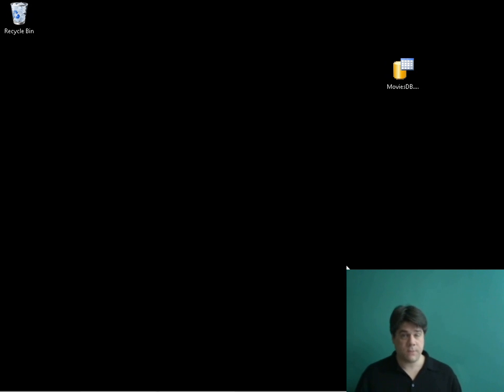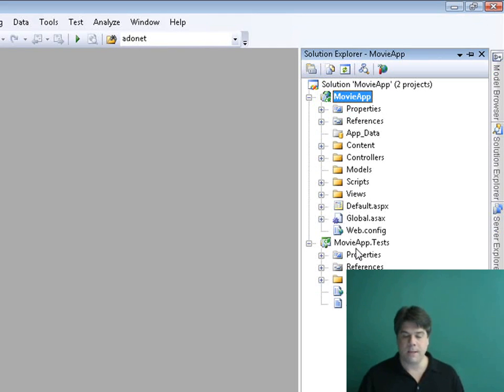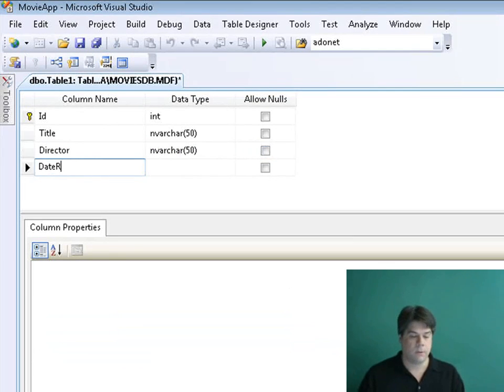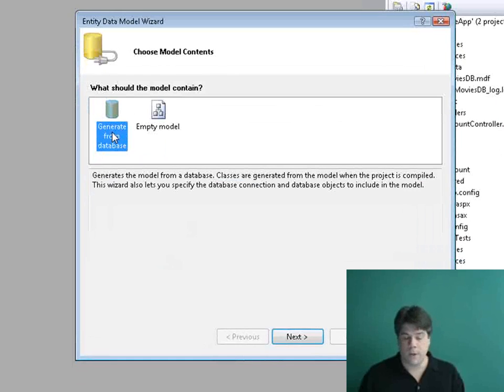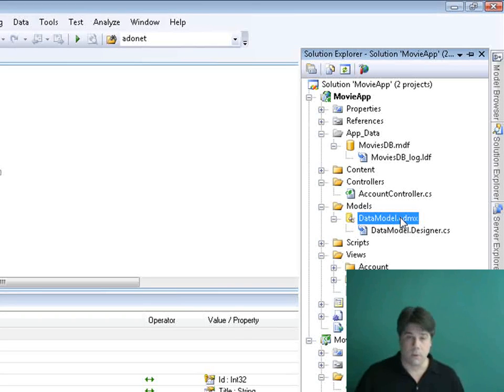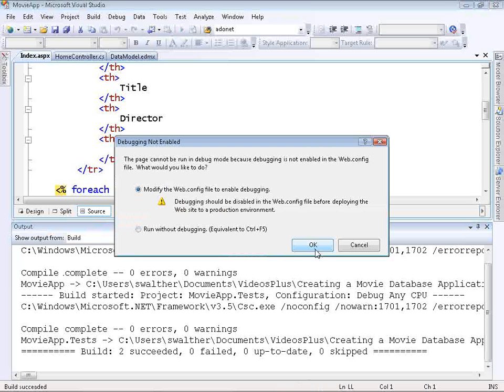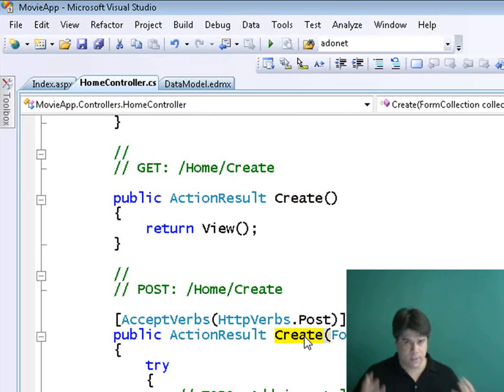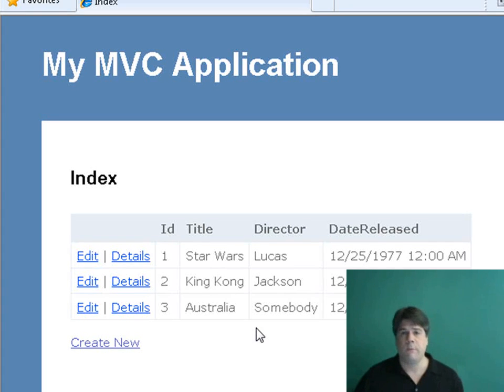Tạo CSDL ASP.NET MVC với ADO.NET Entity Data Model (Full winvideo)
Stephen Walther builds an entire ASP.NET MVC application from start to finish. This video is a great introduction for people who are new to the ASP.NET MVC Framework and who want to get a sense of the process of building an ASP.NET MVC application.